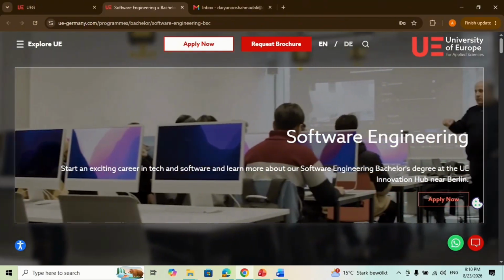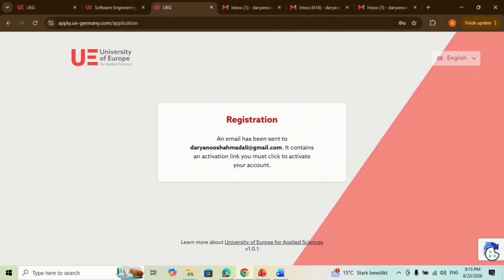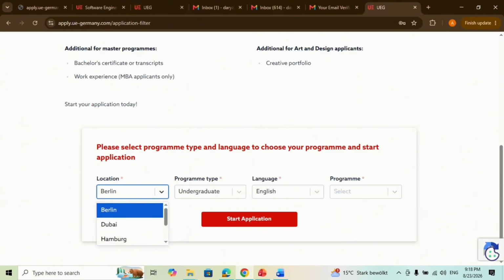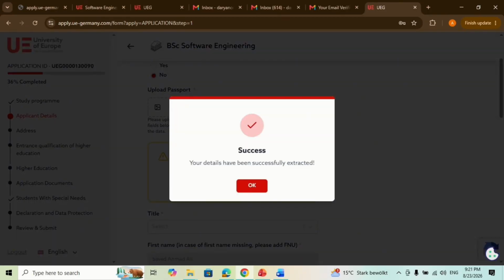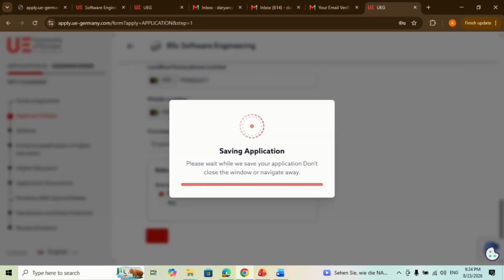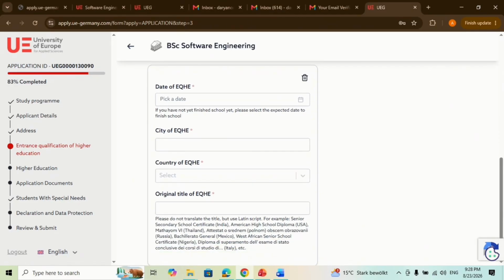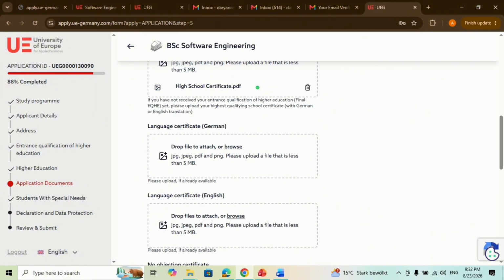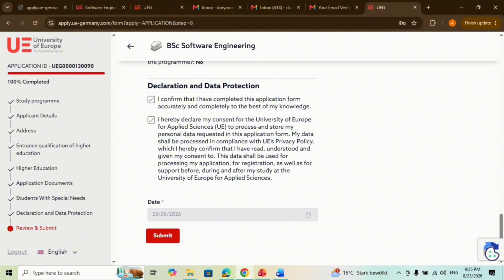How to Apply to University of Europe for Applied Sciences 🇩🇪 | Step-by-Step Application Guide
Thinking about studying in Germany? 🇩🇪🎓 In this video, I’ll show you step by step how I applied to the University of Europe for Applied Sciences (UE) and explain the application process from my experience.

⚠️ Haven’t watched my previous video yet?
Watch it first! I explained the requirements, documents, application costs, living costs, and how I got to Germany. Then come back to this video to see the application process. 👇

🎥 Previous video:
How I Got to Germany 🇩🇪 | Requirements, Documents & Real Costs for International Students

🎓 In this video:

* How to apply to the University of Europe for Applied Sciences
* How to communicate with the university
* What happens after applying
* Different study programs/majors available at UE
* Important tips from my personal experience

📌 Important: UE does not offer every possible major. The available programs depend on the university and campus, so always check the official website for your specific field of study.

🎥 3 Easy Ways to Convert Files to PDF & PDF to Word, JPG & More | FREE Methods